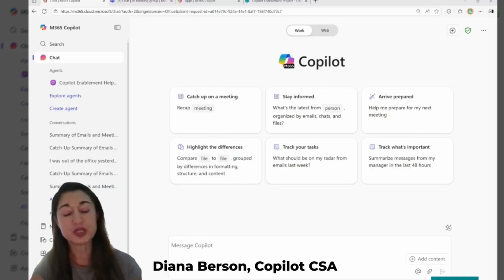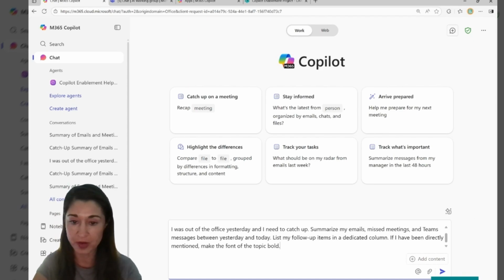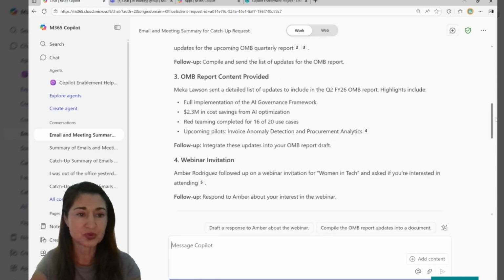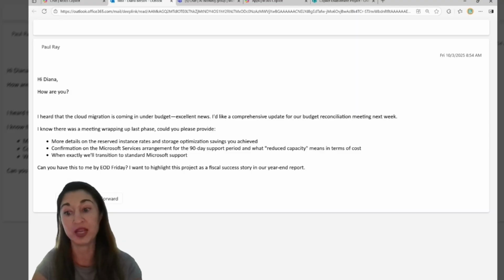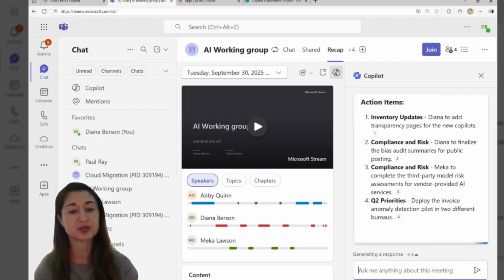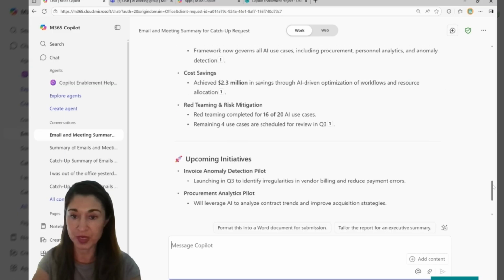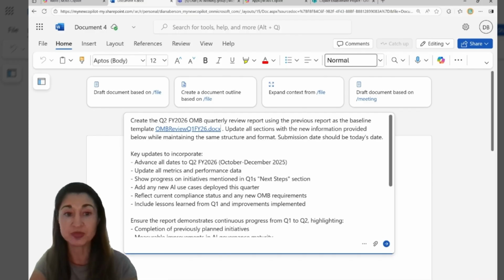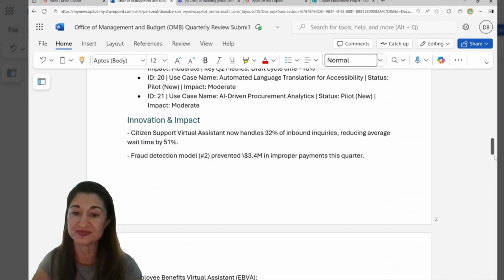How to save hours using Microsoft 365 Copilot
Do you want to see how to save yourself hours using Microsoft 365 Copilot? Join me as I break down how I use my Copilot daily to prepare for my day, set my priorities, draft email replies, and create documents in minutes, not hours! Below are some prompts that will you help you achieve more with Microsoft 365 Copilot:

Copilot Chat (licensed): I was out of the office yesterday and I need to catch up. Summarize my emails, missed meetings, and Teams messages between yesterday and today. List my follow-up items in a dedicated column. If I have been directly mentioned, make the font of the topic bold.

Copilot in Teams under View Recap (for a recorded or transcribed meeting): I missed this meeting. List all action items assigned, highlight all items assigned to me. What decisions were made and who is responsible for next steps?

Copilot in Outlook (Draft with Copilot): Draft a brief reply acknowledging the request, let them know that I was out of the office yesterday and I’ll provide all the updates as requested.